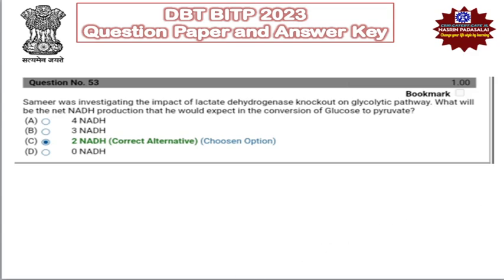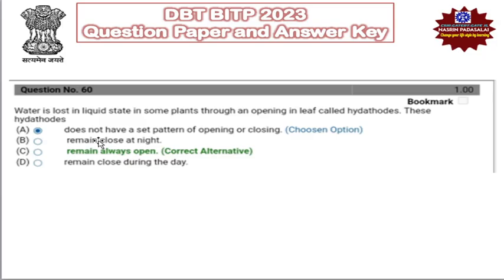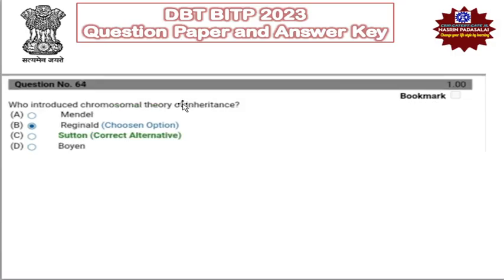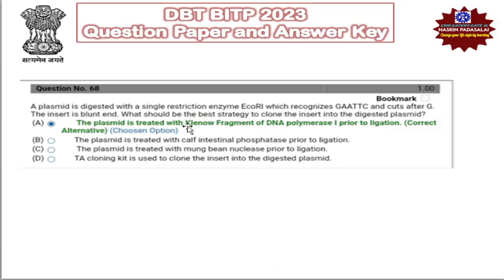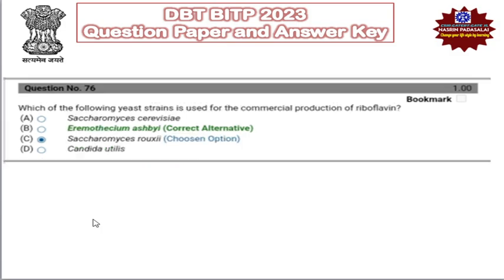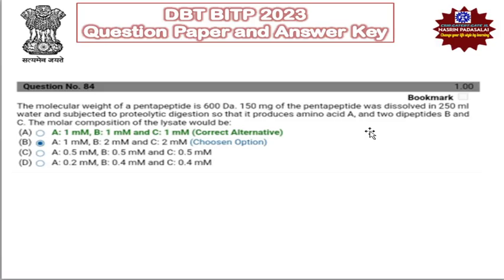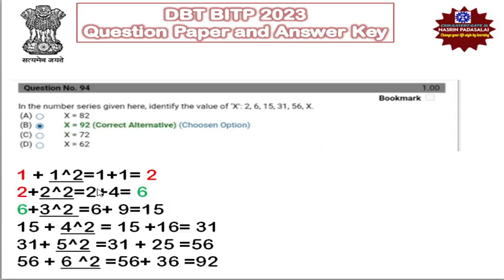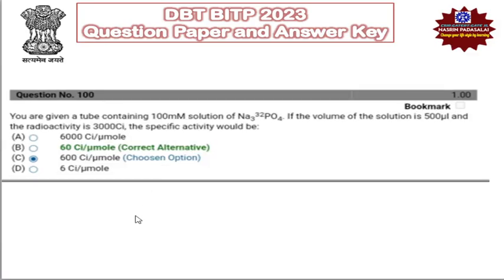Solved Question Paper DBT BITP 2023 !! Official Answer Key for all questions